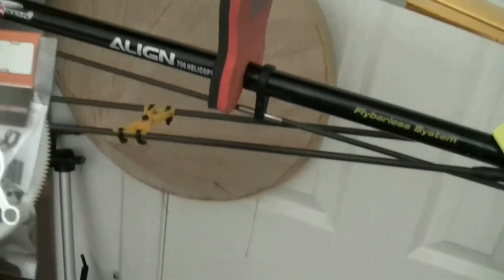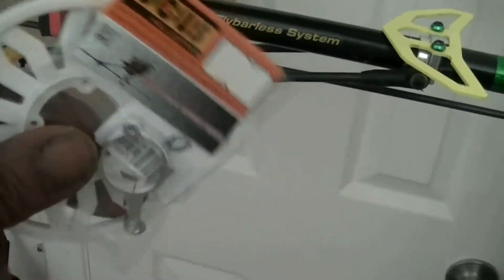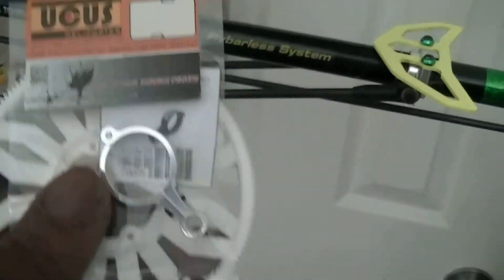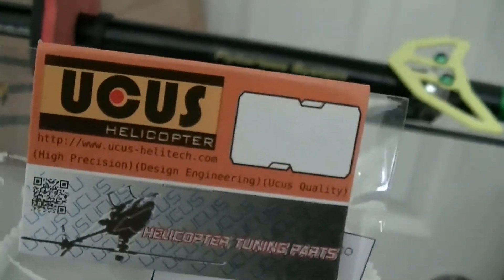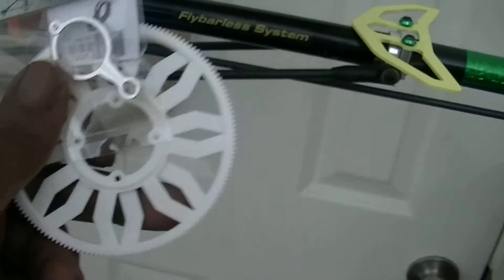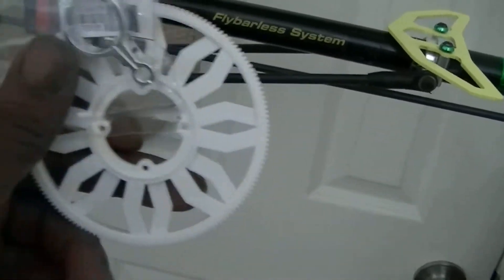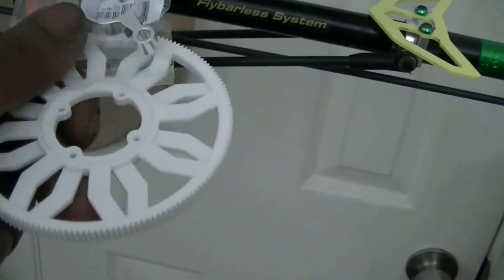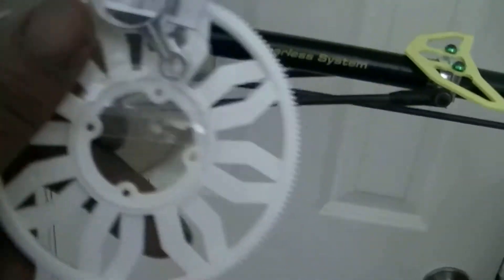UCUS Helicopters Tail Control Guide for T-rex and gaui 500 600 700E PRO Tail Push Rod